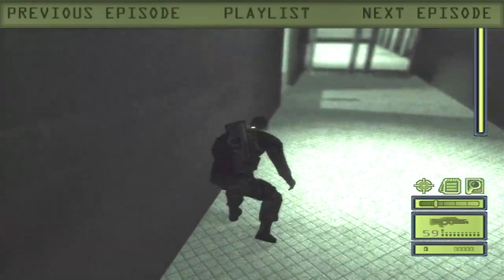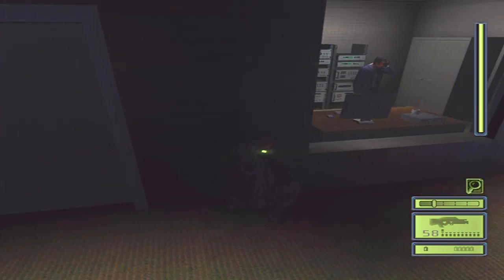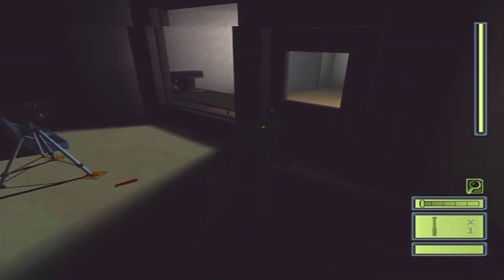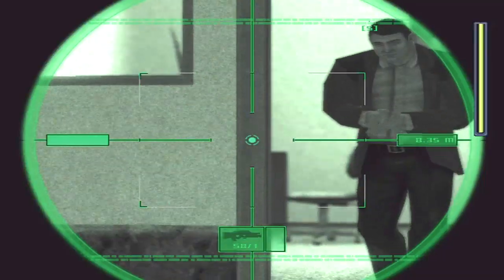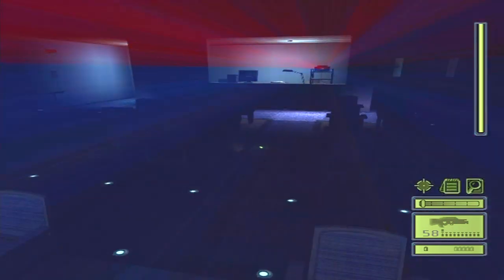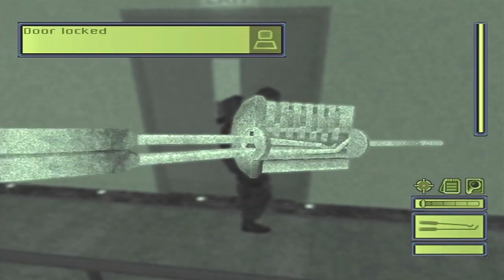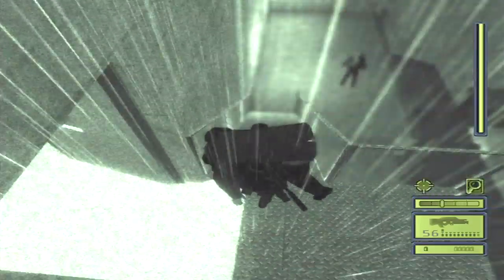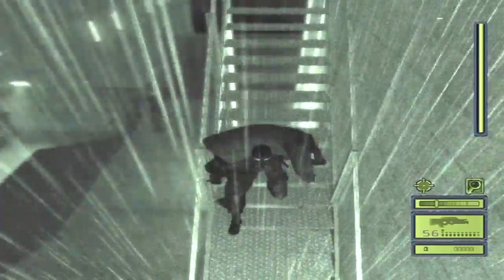Splinter Cell - Part 9: CIA HQ - Capturing Dougherty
This is the third and final part of the CIA Headquarters mission. We find Dougherty and reach the extraction.